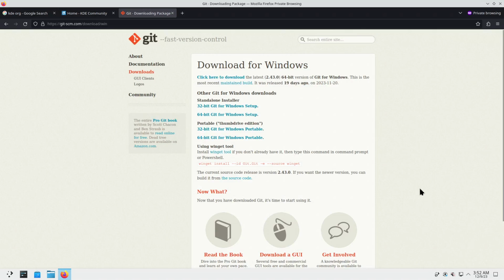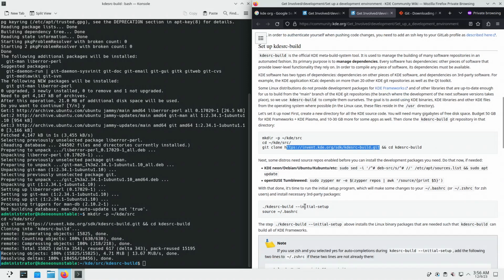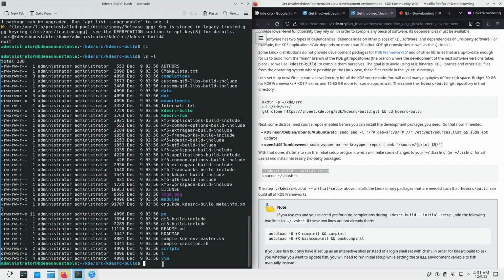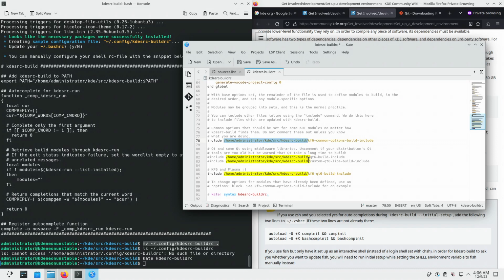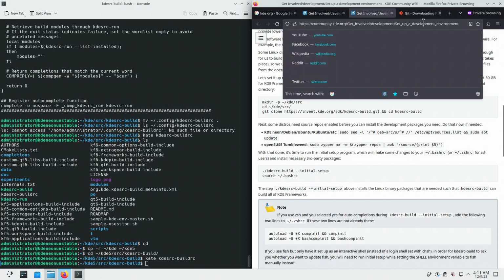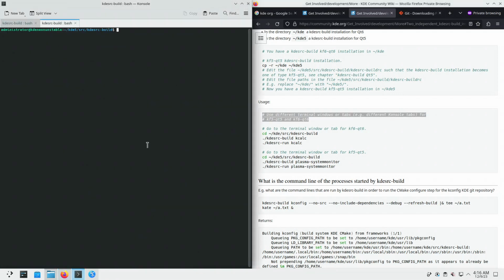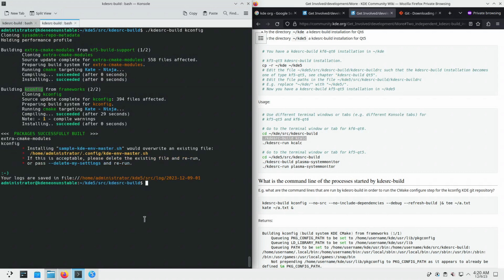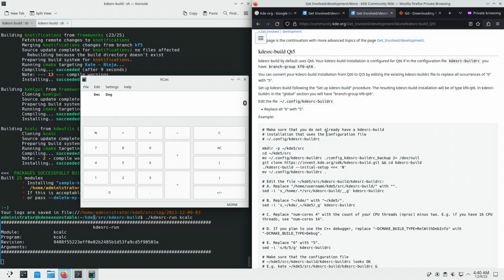Portable kdesrc-build - move the directory ~/kde - December 2023 - 5824b7ee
You can make a copy of the ~/kde directory. You can have two kdesrc-build installations on the same computer. kdesrc-build Qt6 in ~/kde and kdesrc-build Q5 in ~/kde5.